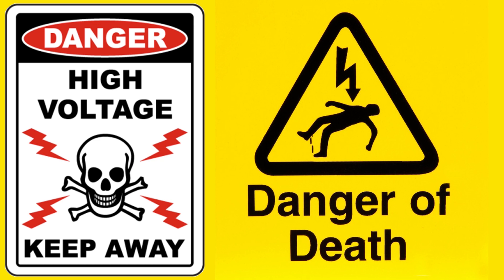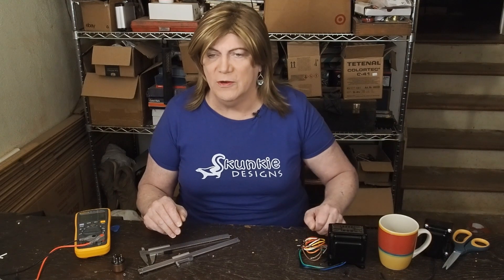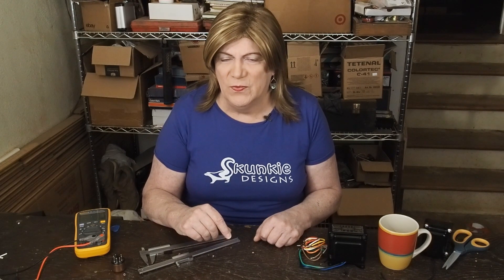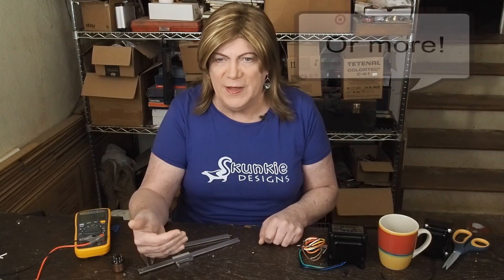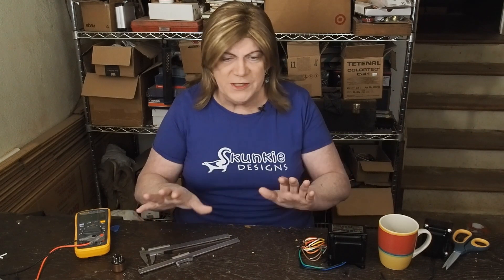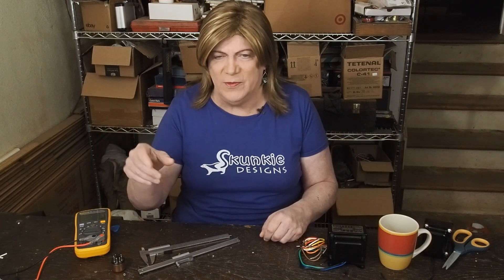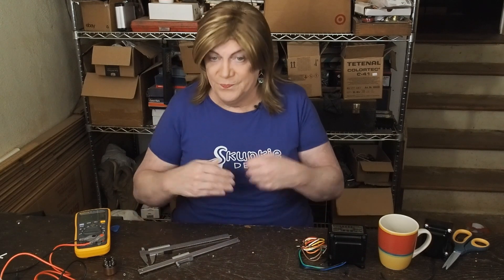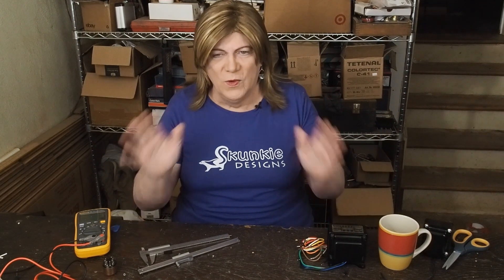Reisong A12 vs Boyuurange A50 Shootout, Final Analysis.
Both of these made in China amps were modified to deliver their best performance, short of replacing major components like output transformers. Out of the box, they seriously IMHO were a joke, but after the mods, both turned into good performers.

The question in this video: If you are a DIYer than can perform the wiring mods outlined in my other video, which should you buy?

Boyuurange A50

Reisong A12

Reisong A10